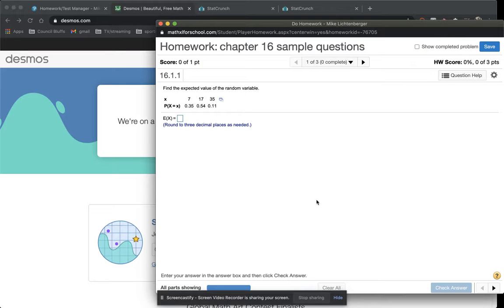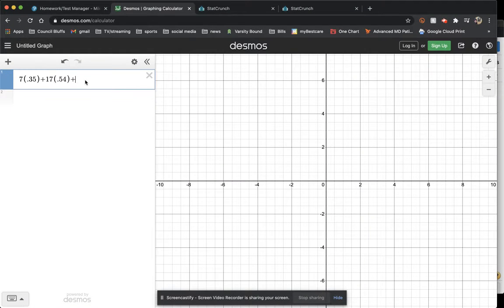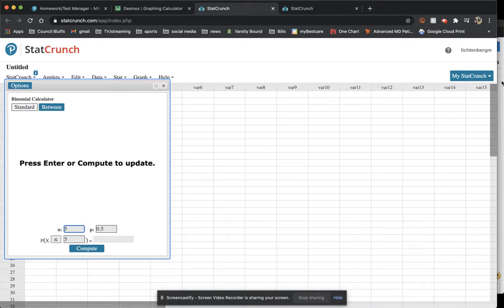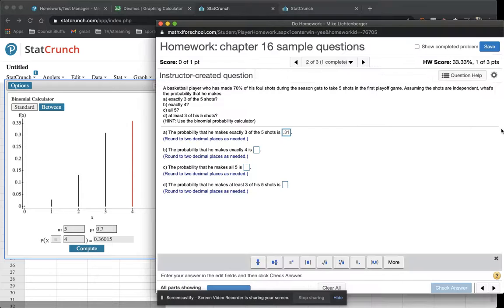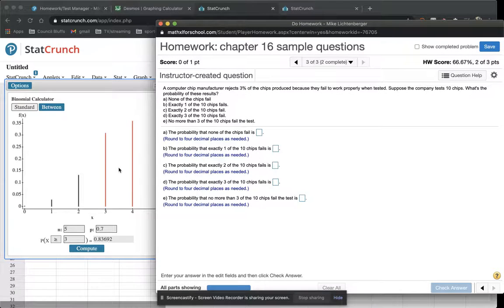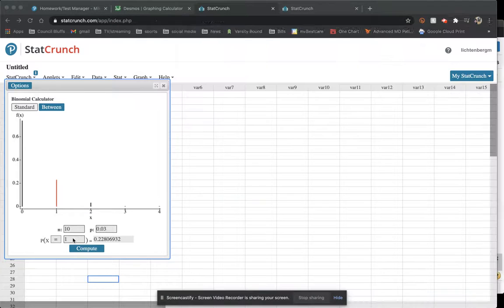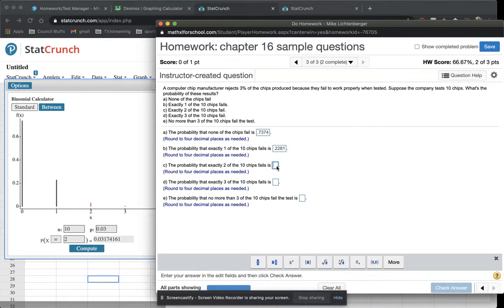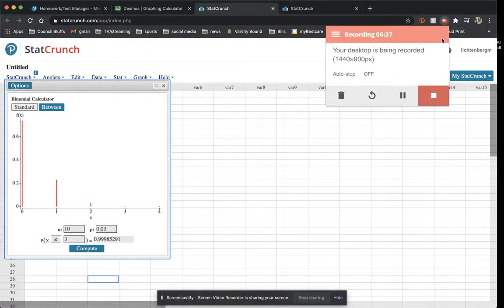CE stats chapter 16 notes part 2